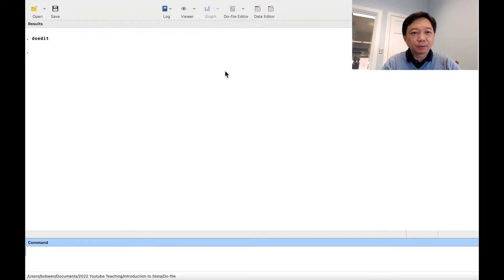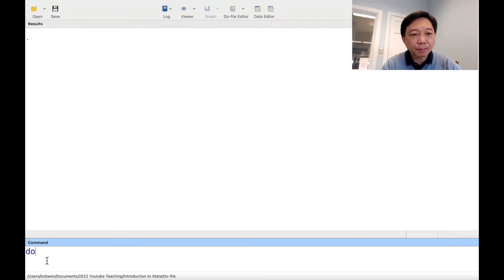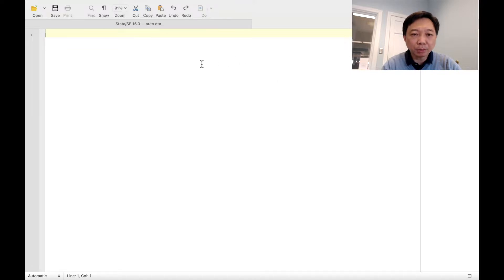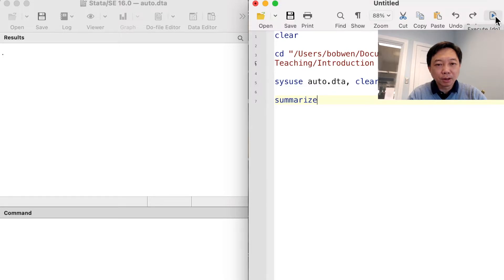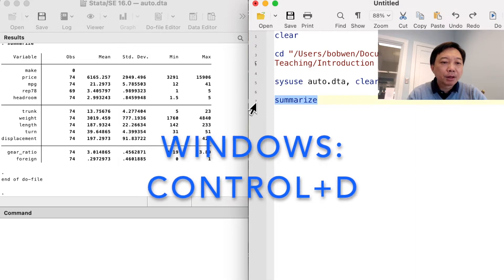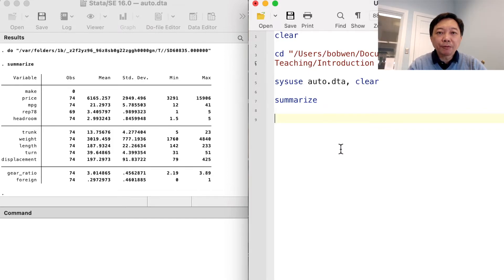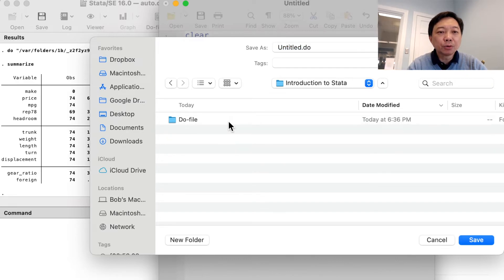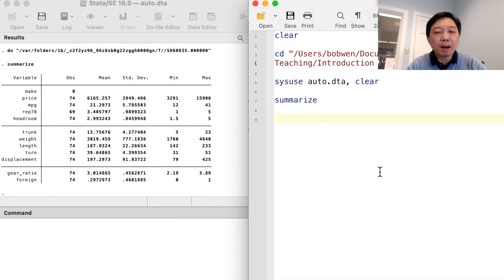Introductory Stata 1: do-file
I usually code in do-files. We can open the do-file editor and write the commands and then store the do-file for later use.

We can click on the do-file editor button or type the command "doedit" into the command window.

To execute the do file, we can click on the "do" button or use the keyboard shortcut. It is "shift, command and D" if you use a Macbook. If you want to execute a certain command, you can highlight the command line and click on the "do" button or use the keyboard shortcut.

We can save the commands and come back later by clicking on the "save" button and saving the do-file in a specific directory with a name.

We can execute the do-file using the do command. And, of course, you can type each command in the command window.

1. Solutions to Microeconomics Theory and Applications with Calculus 5th Edition,
2. Solutions to Introductory Econometrics A Modern Approach 7th Edition,
3. Introductory Stata (2022),
4. Introductory Microeconomics (2022), and